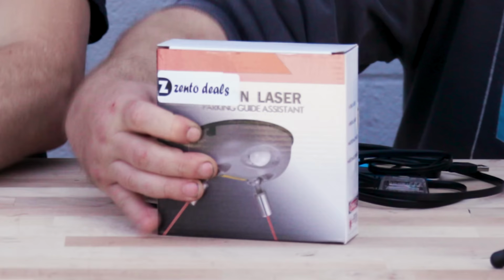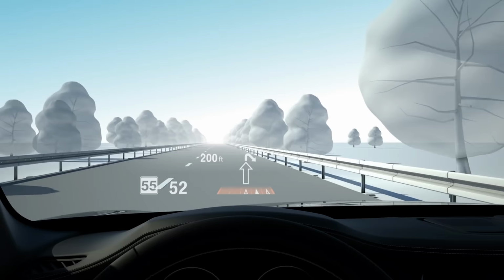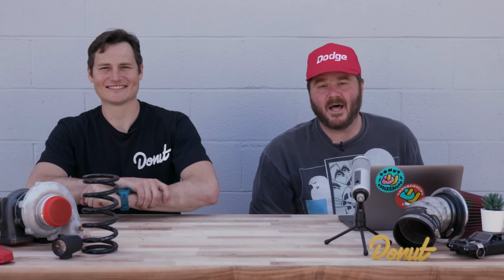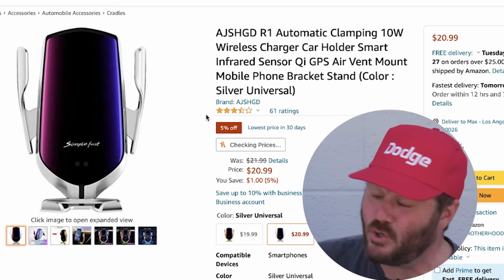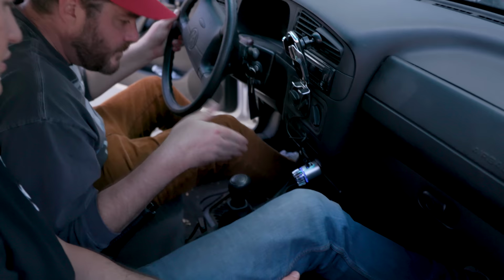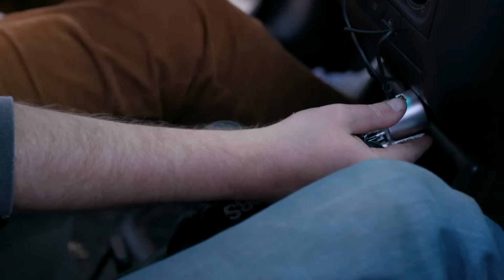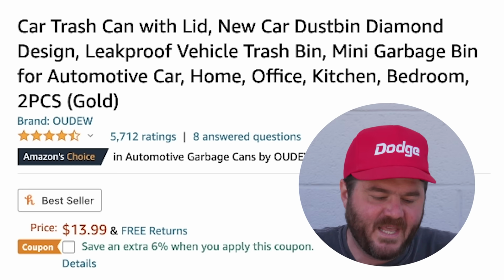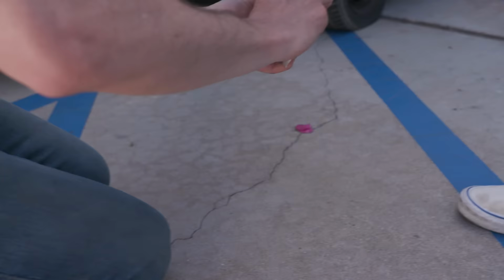We Bought the Most Futuristic Car Products on Amazon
We ordered the cheapest futuristic car products on Amazon to see if we could make our $500 Jetta feel as modern as a new BMW. The results may surprise you... but they probably won't. This is the D-List!